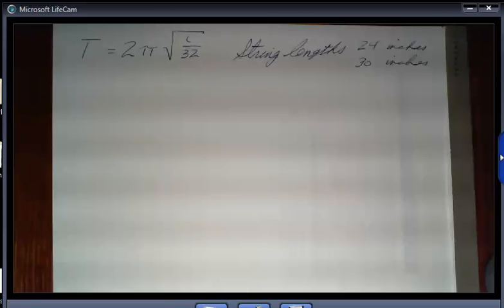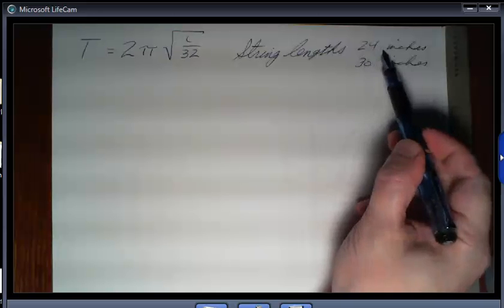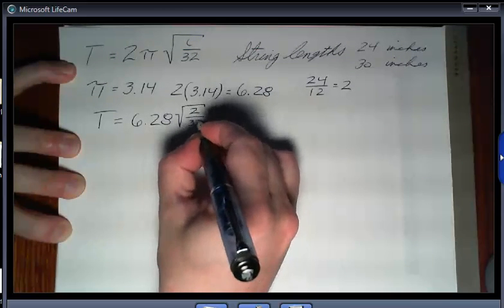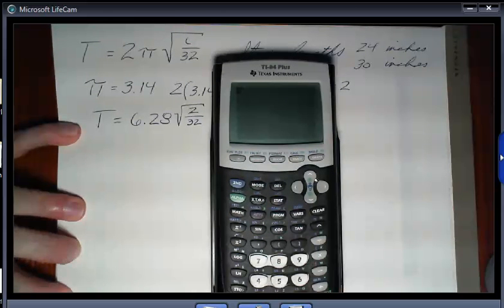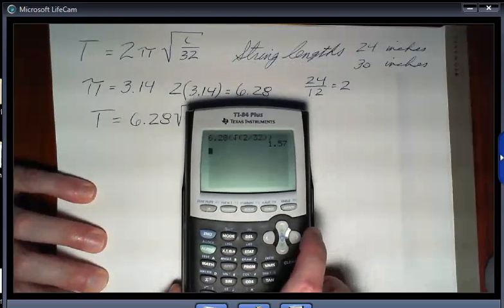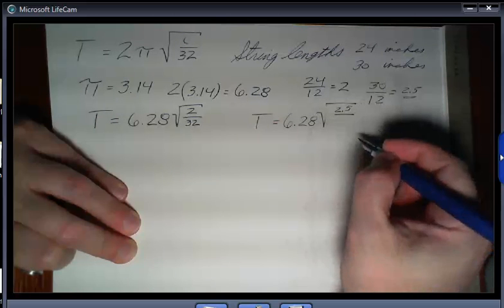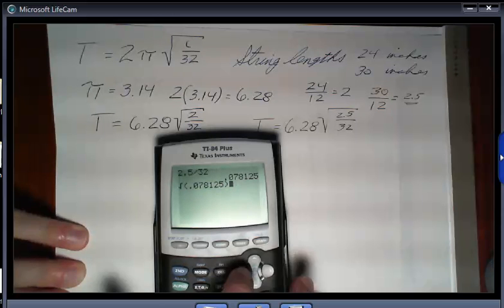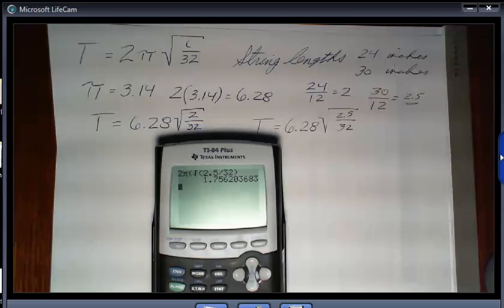Radical Activity Pendulum formula only 11142012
Period of a Pendulum formula from Algebra 2 Radical Activity